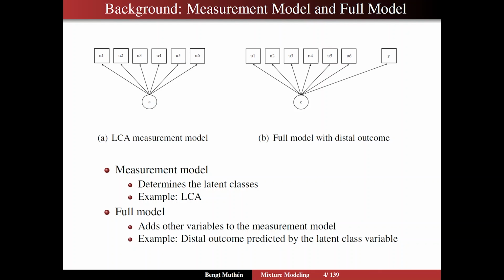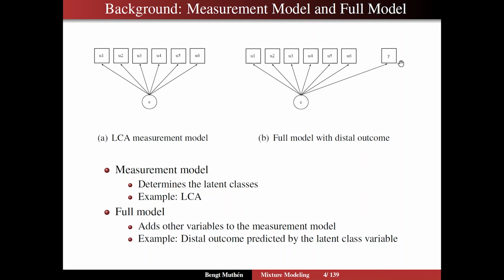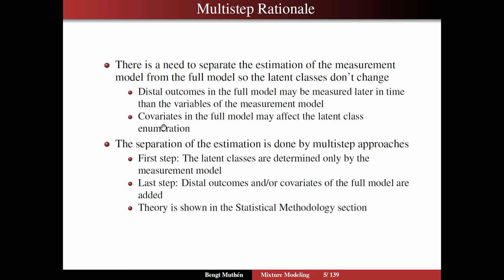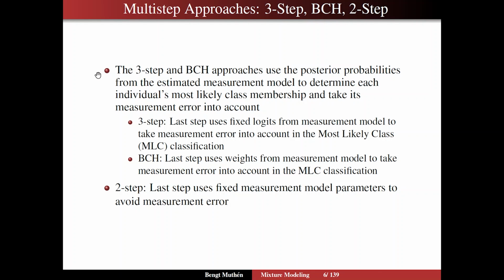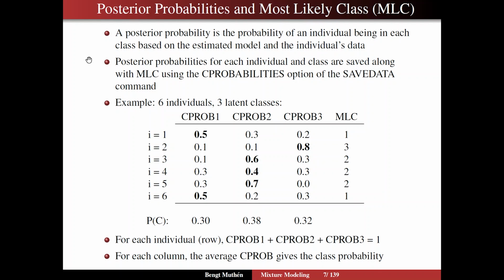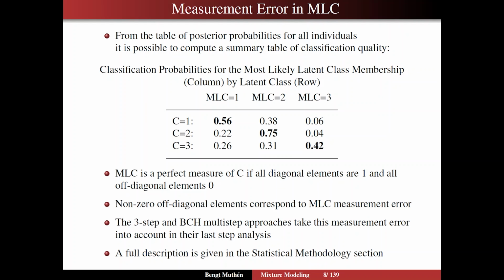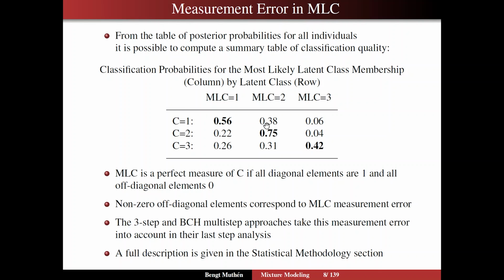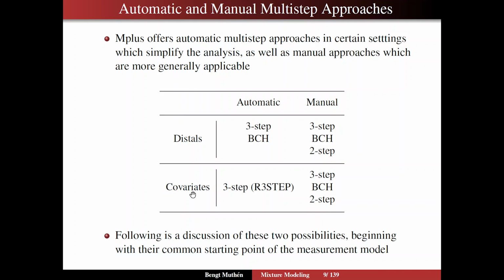Using Mplus to do Multistep Mixture Modeling: LCA - Segment 2 - Background